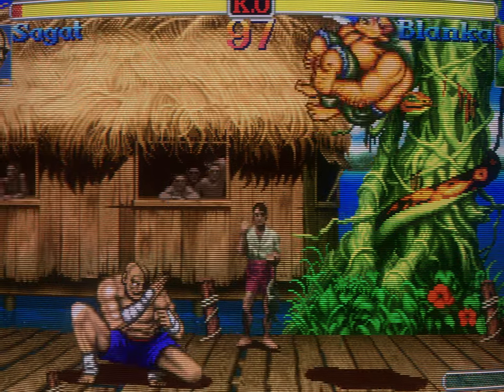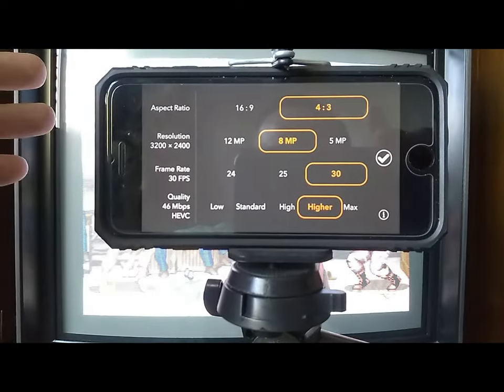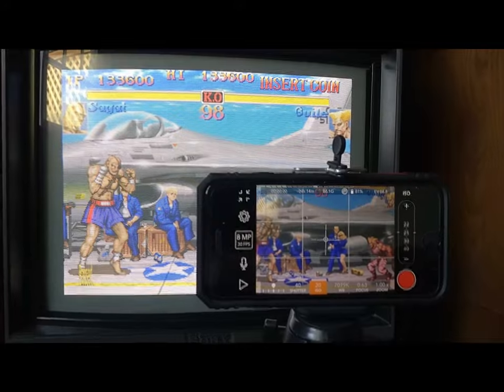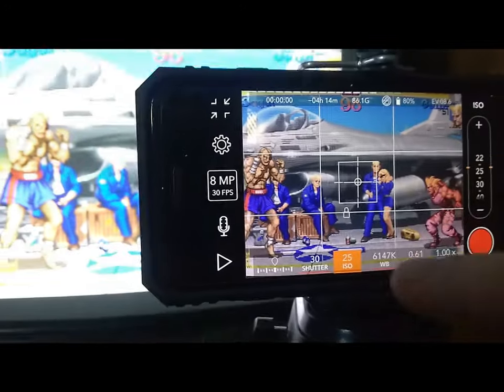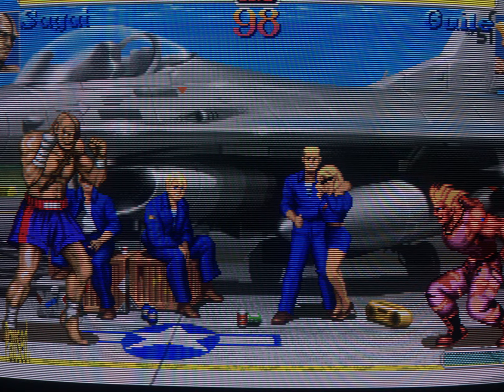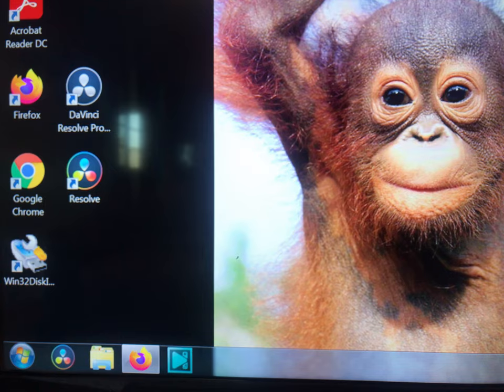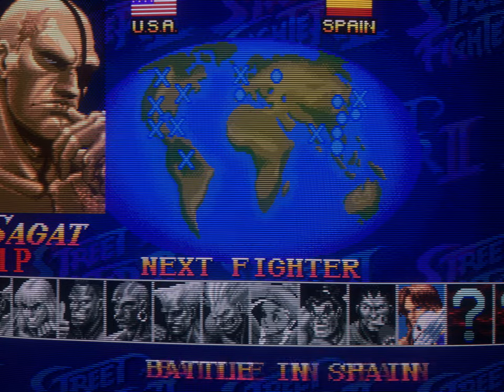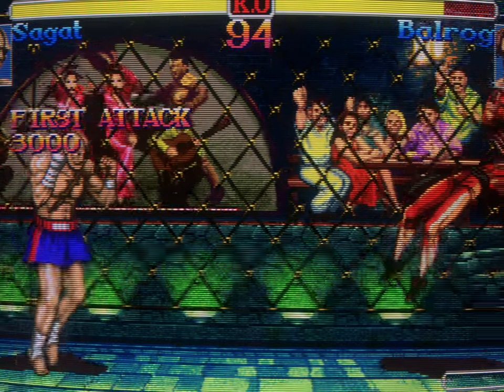Recording CRT TVs for Beginners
Quality CRT recordings look beautiful and should be considered as an alternative to screen captures. Hopefully this video can help you make your own quality CRT recordings :)

I can't emphasize enough how helpful an iPhone is. I see a lot of comments from people wanting to spend money on a fancy camera. You are probably better off buying a $200 refurbished iPhone. I tried using a fancy Canon camera with Magic Lantern for a few months. It did not work nearly as well as an iPhone does right out of the box. Get an iPhone!

0:00 Example of quality CRT recording
0:19 picking a CRT, lining up camera with CRT, moire, refresh rate and other artifact corrections.
17:04 Editing software
23:34 Get an iPhone, iPhone problems and quirks, 4k vs 1080p vs 480p (I think 1440p is the best).

When adjusting focus to eliminate moire, make sure to do it on the brightest part of the game. If you dial it in on a dark part, when you get to the bright section of your game, you will have moire. This is because moire is more pronounced in bright sections.

When previewing your recording in VSDC, or other editing software, It is probably going to look really bad. This is not how the finished product is going to look. Don't worry about it. You just need to preview, in your editing software, to make sure all your edits line up. If you want a good example of how your recording is going to look, before you upload, watch the raw footage in VLC. I have noticed that sometimes my Youtube upload has slightly LESS moire than my raw footage viewed through VLC.